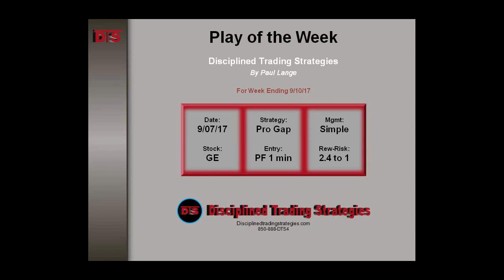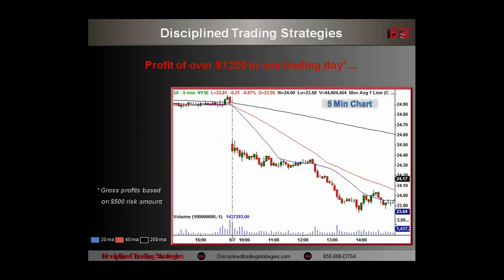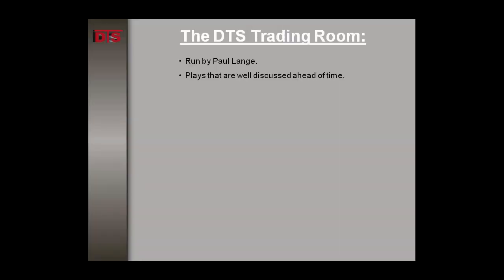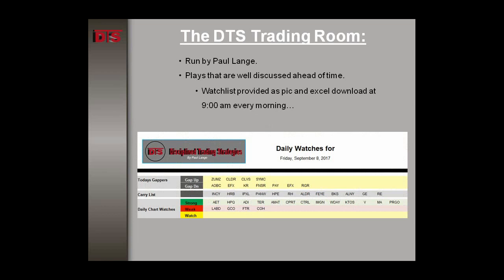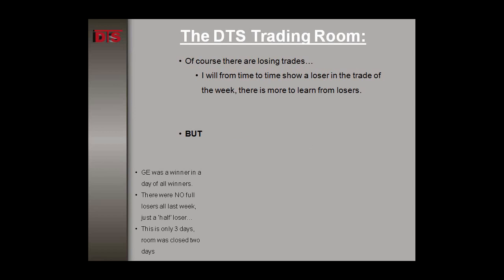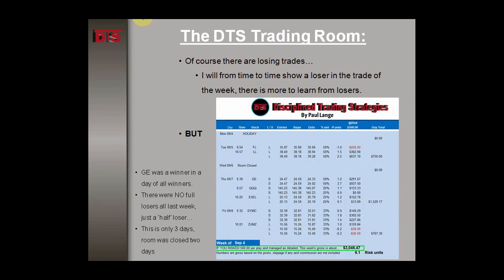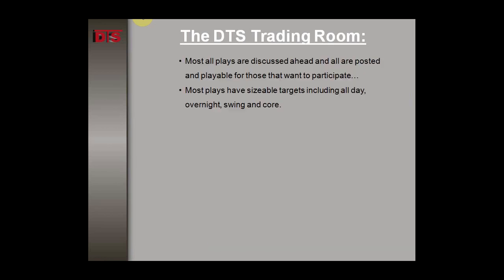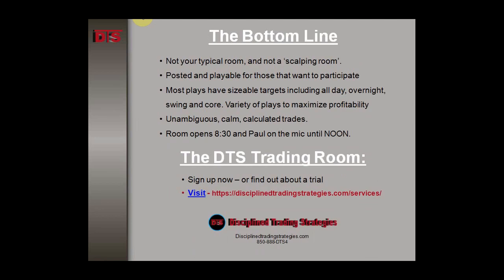Play of the Week 17 0910 GE